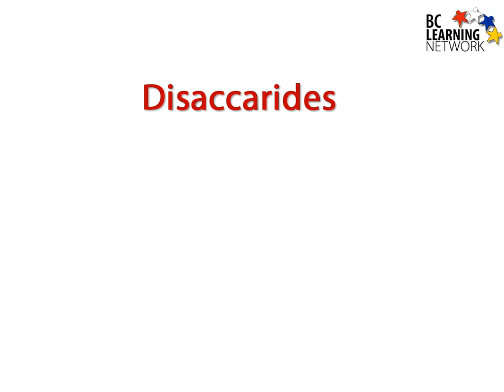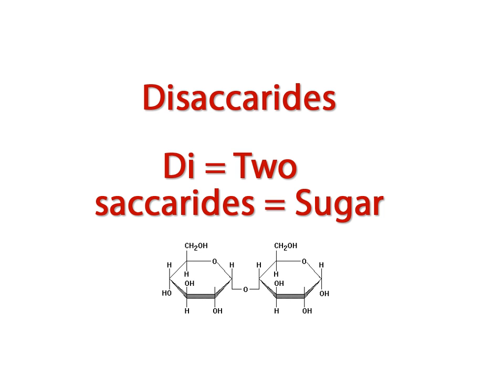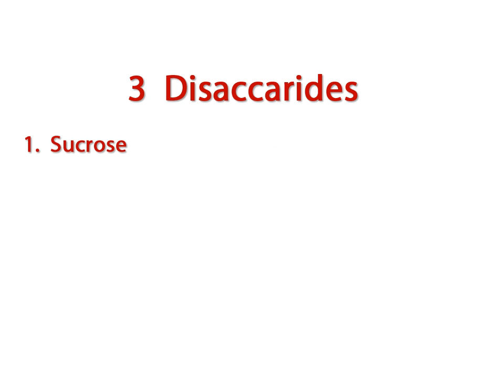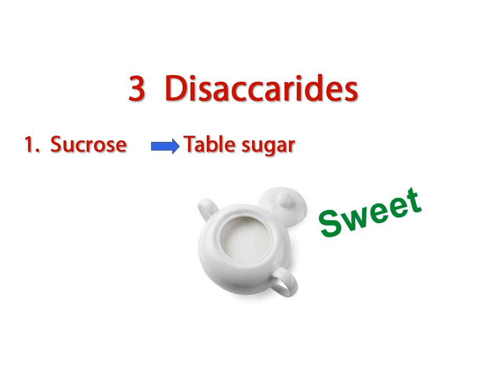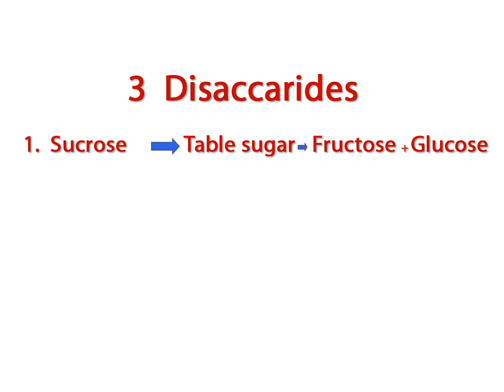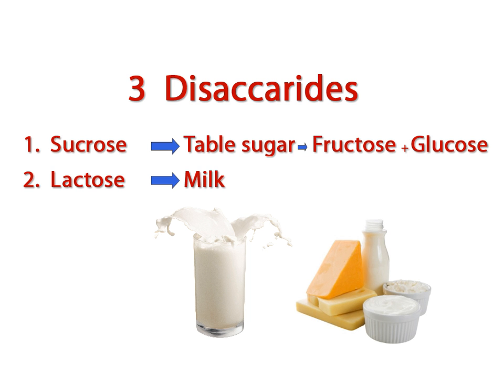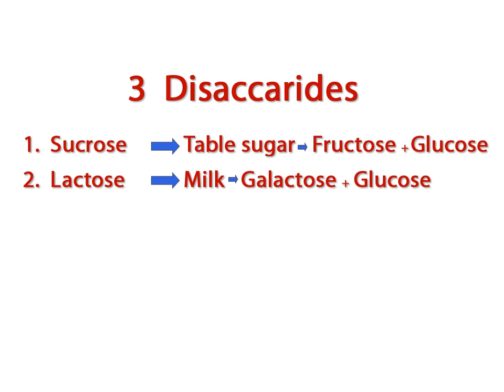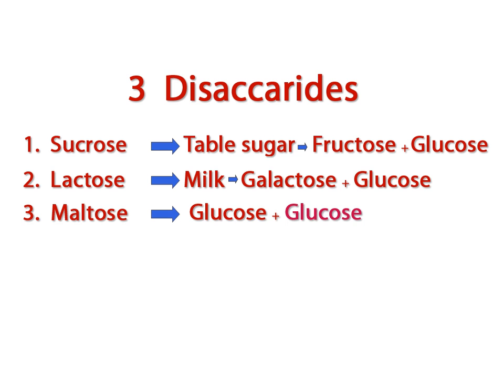BCLN - Disaccarides - Biology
Discusses groups of carbohydrates - Disaccarides